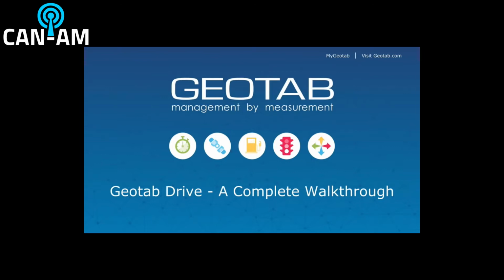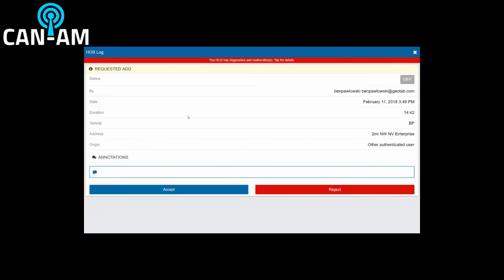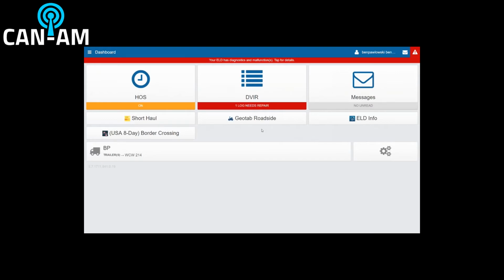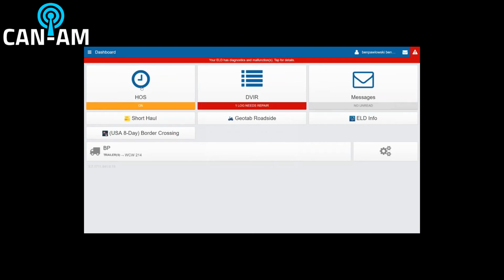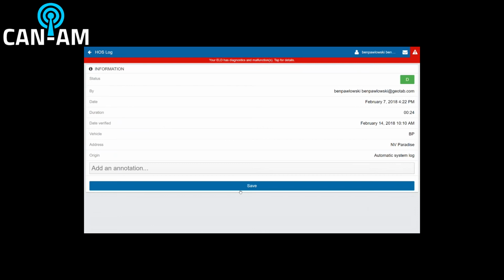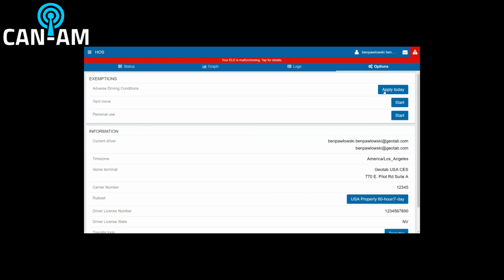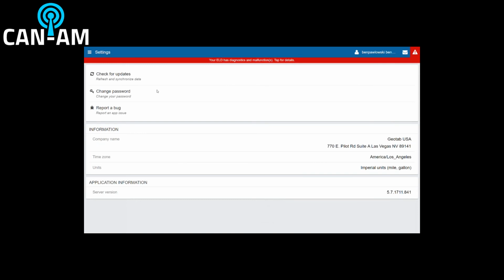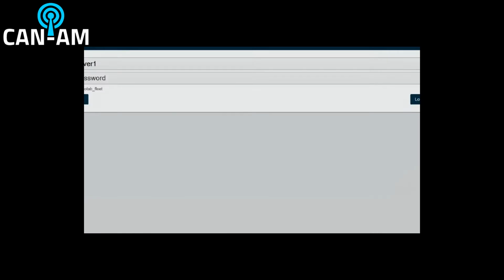Geotab Drive Walkthrough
Geotab Drive is a mobile app that streamlines electronic logging device (ELD) compliance, Driver Vehicle Inspection Reporting (DVIR), driver identification, messaging and more.

With Geotab Drive, drivers can easily record their Hours of Service (HOS) status and complete vehicle inspections from a tablet or smartphone. Managers can stay up-to-date on fleet compliance with real-time access to information in MyGeotab, including violation alerts and detailed reports on driver logs and remaining hours.